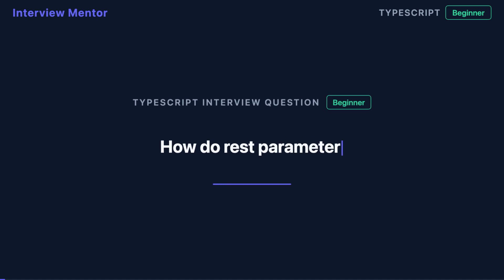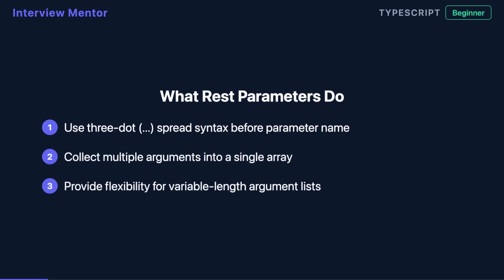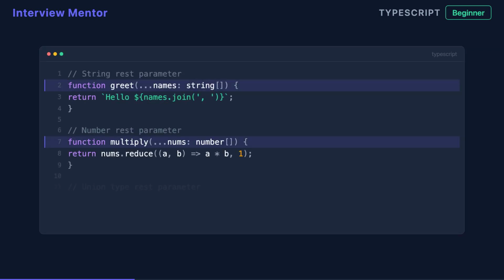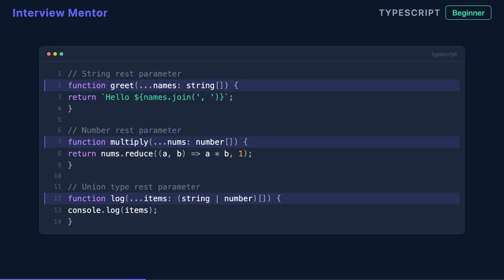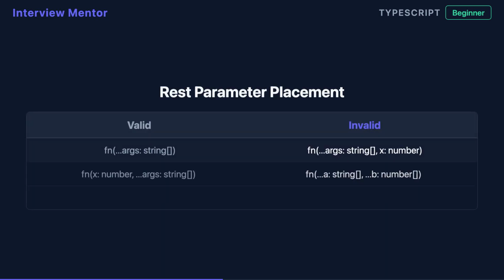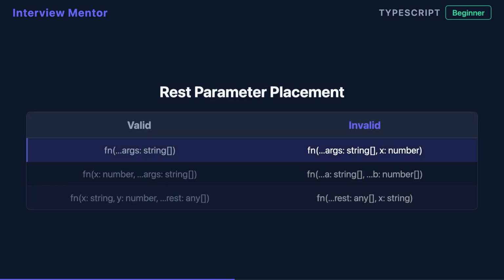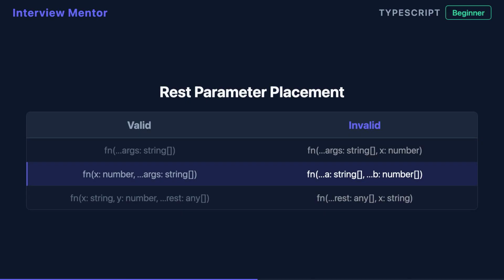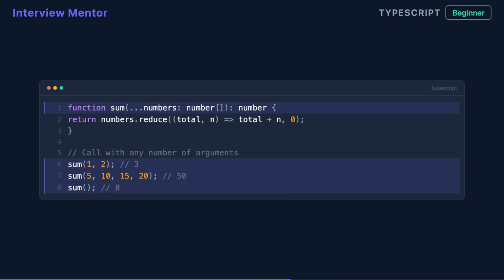How Rest Parameters Work in TypeScript Functions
Learn how TypeScript rest parameters use the three-dot spread syntax to collect multiple function arguments into a typed array. This tutorial covers syntax, type annotations, placement rules, and practical examples for handling variable-length argument lists.